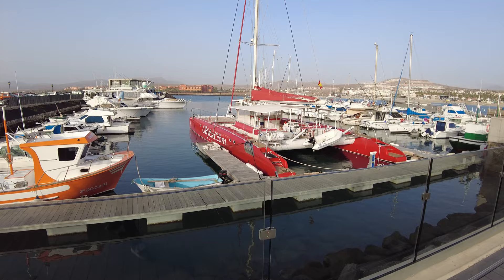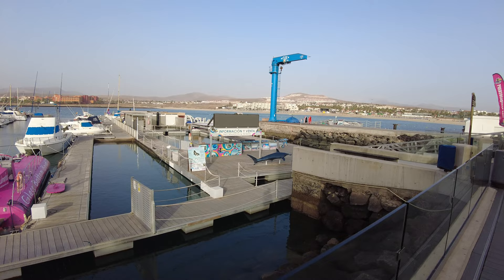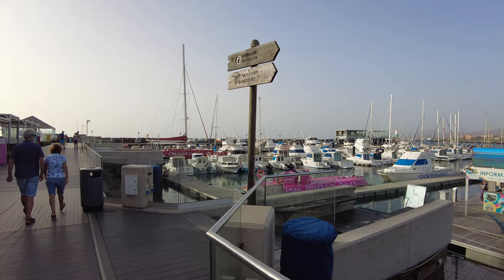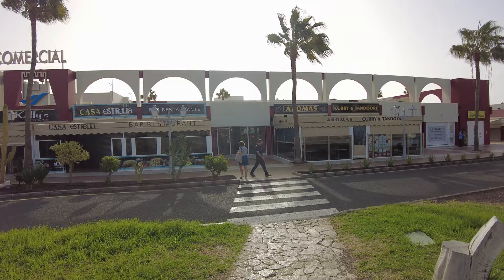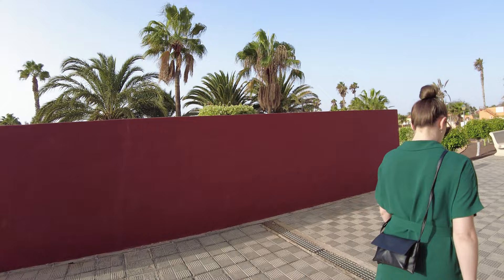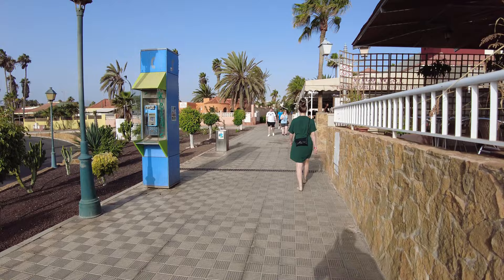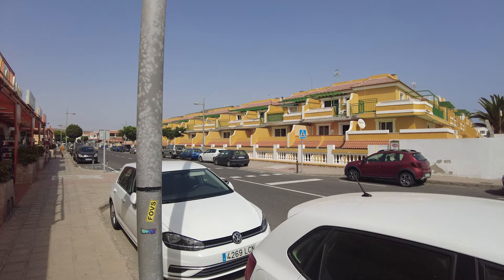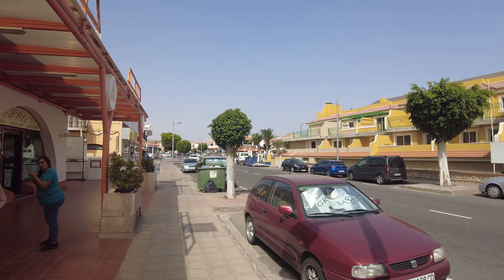A full walk around Caleta De Fuste Fuerteventura - A look at all areas the Caleta De Fuste offers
I visisted Fuerteventura and had a full wander around the resort of Caleta De Fuste in Fuerteventura not too far from the airport. Caleta De Fuste is a very British resort and has lots of places to go in Caleta De Fuste with bars and restaurants. I show you the harbour of caletadefuste in fuerteventura and I also take you on a walk around the main Caleta De Fuste town.

If you are looking for things to do in Fuerteventura we have a full range of Fuerteventura excursions

For information about Lanzarote including up to date weather and to find out things like is it hot in Lanzarote? or is it warm in Lanzarote on certain months check out

Follow us for loads of information about Lanzarote and the Canary Islands.

We also have an amazing app that can save you time and money on your holiday in Lanzarote, your holiday in Tenerife, Gran Canaria, or if you are planning a holiday in Fuerteventura, the Canary Islands.

With a range of excursions on offer, what are you waiting for, just book with us today!